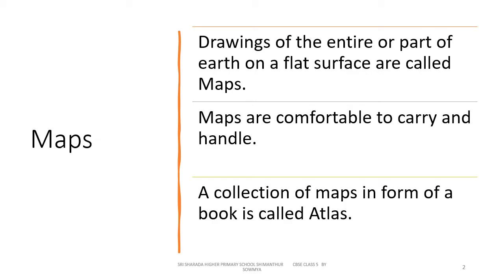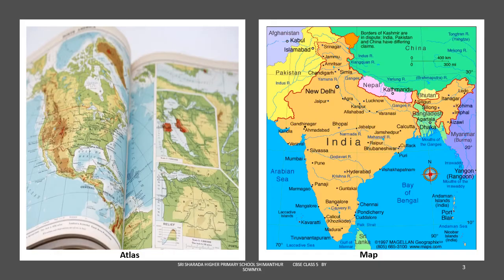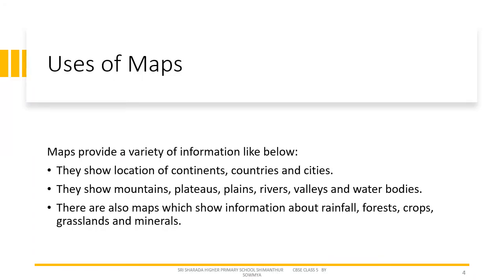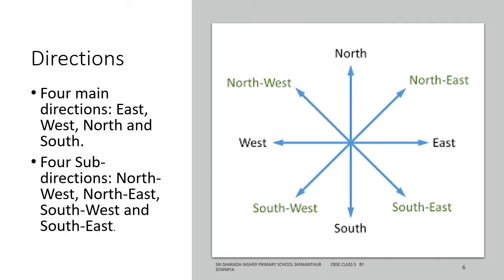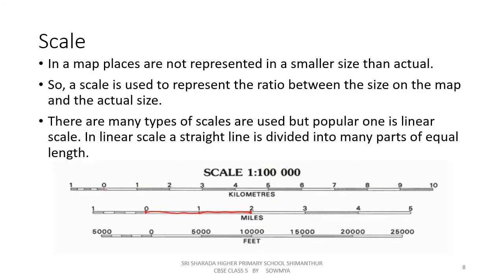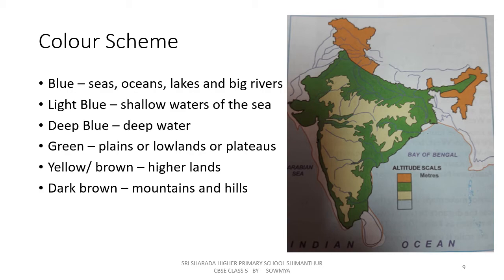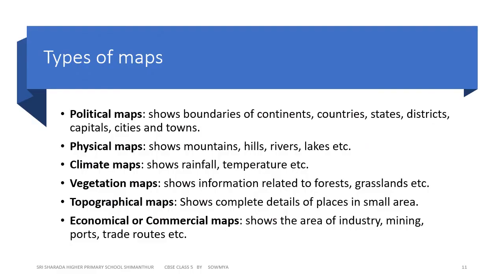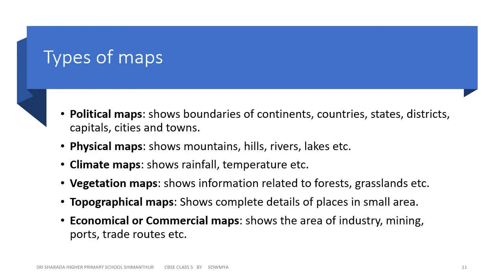maps class 5 cbse by Sowmya